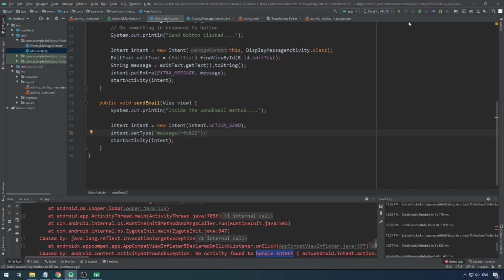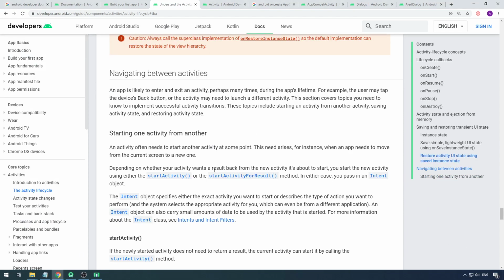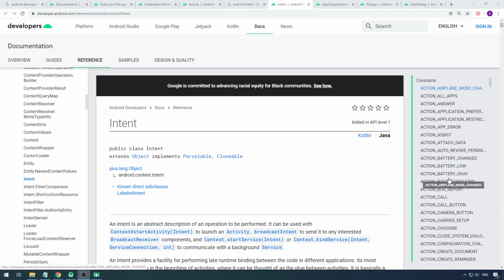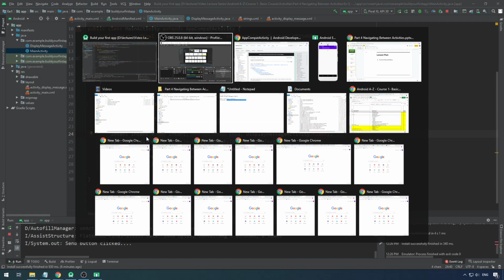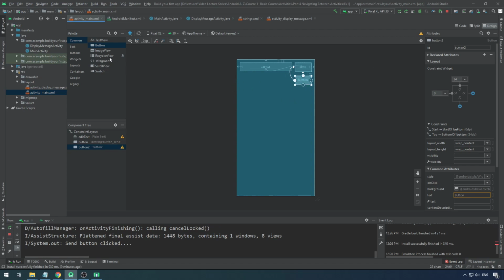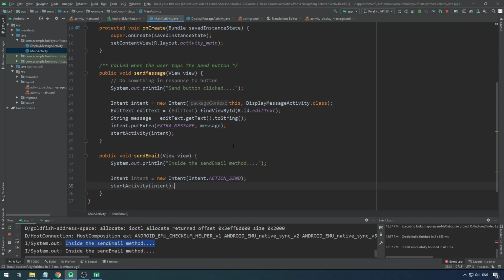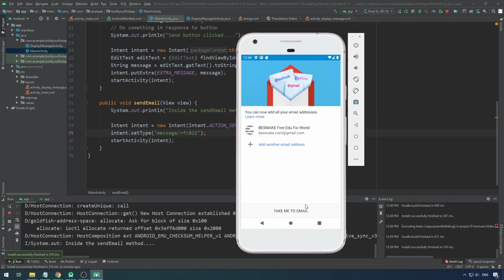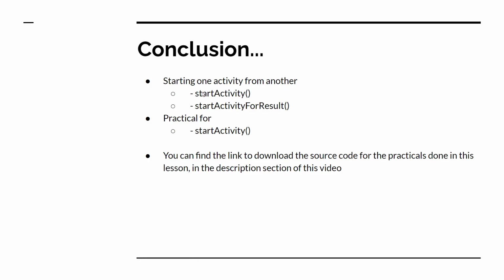Android - Activities- Part 4 - Navigating Between Activities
Starting one activity from another
 - startActivity()
 - startActivityForResult()
Practical for
 - startActivity()